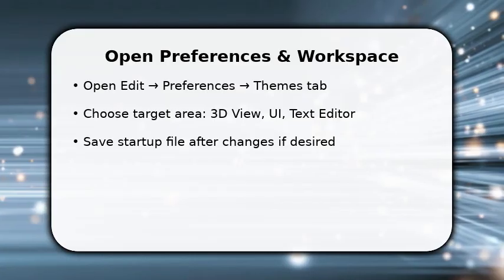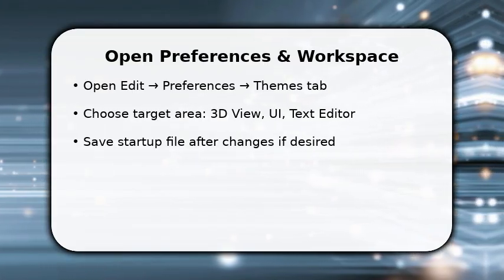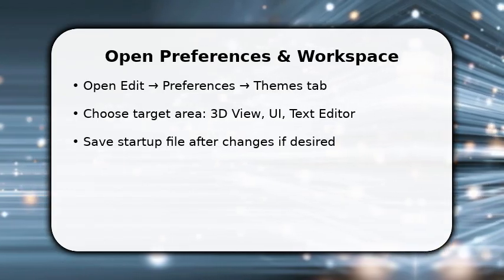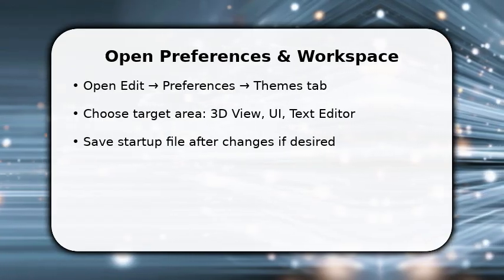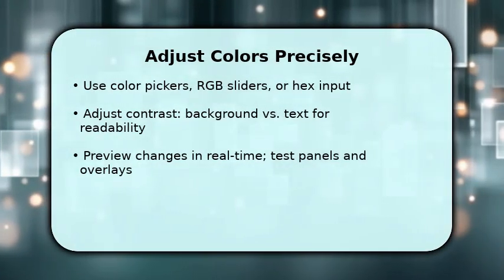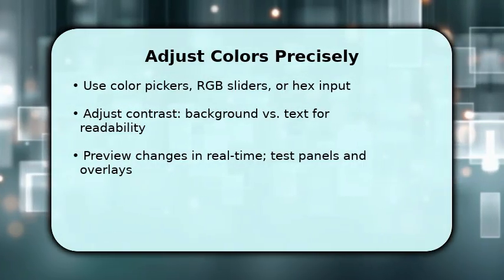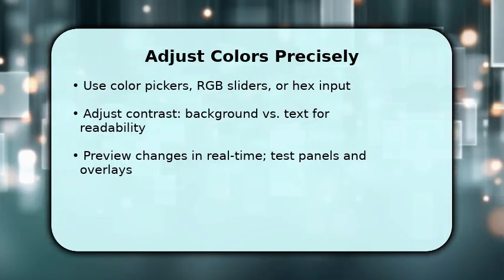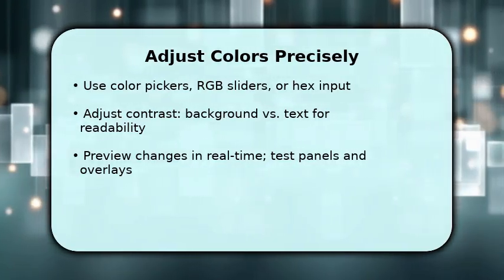How to Change Blender Theme Color - Step by Step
Learn how to easily change your blender theme color on various models. This step-by-step guide will walk you through the process, ensuring a fresh and personalized look for your kitchen appliance.